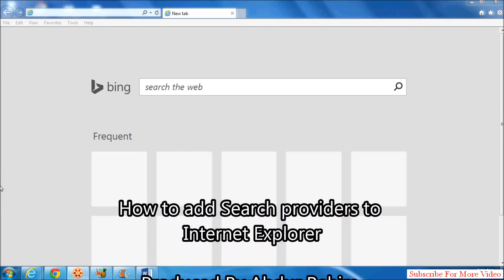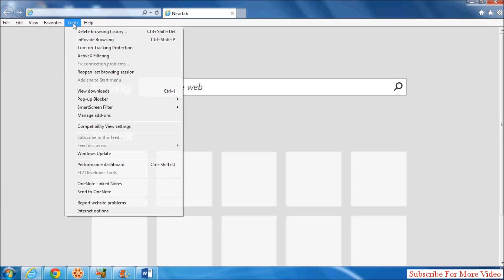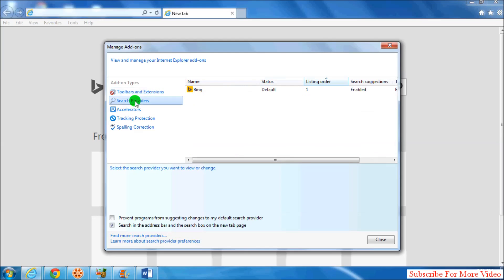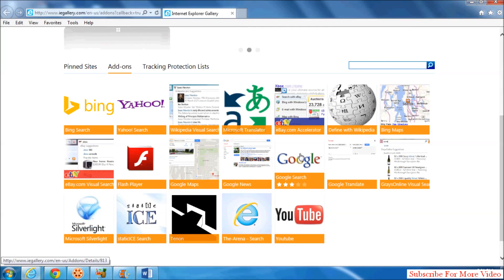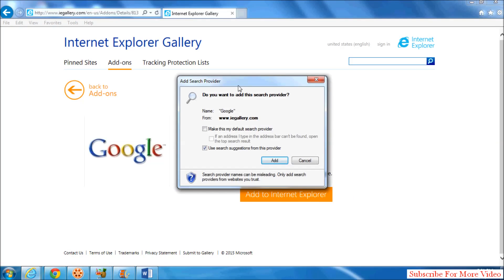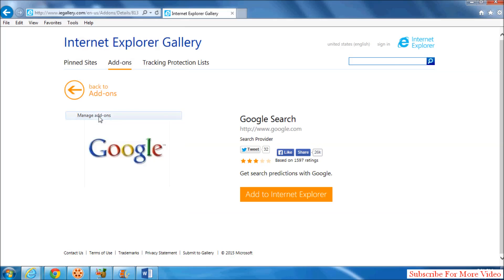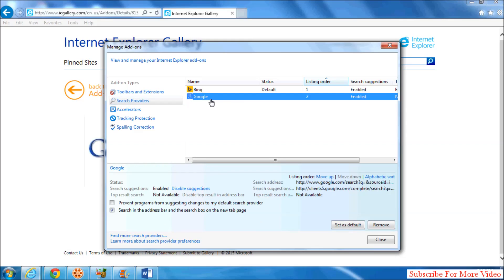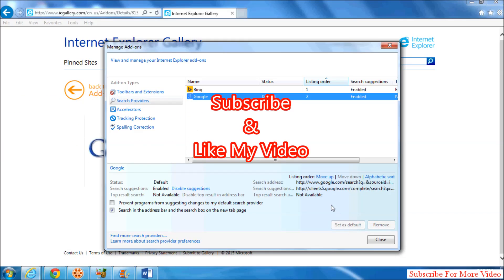How to add Search providers to Internet Explorer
In this tutorial, we will teach you how to add search providers in Internet Explorer and make them default search engines for the browser

In this tutorial, we will teach you how to add search providers to internet explorer. Search provider is the medium through which you search the internet for information. By default, there might only be one search provider installed. We will guide you step by step on how to find a search provider from Internet Explorer gallery, add it to your search providers and eventually make it your default search provider. We will also teach you how to remove the search provider if you have no use for it any longer.

Step 1 -- Go to Manage Add-Ons
First of all, move over to the tools menu and click on the "Manage Add-Ons" option.

Step 2 -- Find more search providers
Once the new window opens up, move to the "Search Providers" section and at the bottom of the window, click on the "Find more search providers" option.

Step 3 -- Select search provider
Once the Internet Explorer Gallery opens up, select the internet explorer search provider which you want to add to the browser by simply clicking on it.

Step 4 -- Add a search provider
With that done, a new window will open up. Over here, click on the "Add to Internet Explorer" button and a dialogue box will appear on the screen. Over here, you can make the selected search provider the default search provider for the browser. Once you're done, click on the "Add" button to proceed further. In this manner, you can add search providers to Internet Explorer.

Step 5 -- View Search Providers Section
Now open up the "Manage Add-Ons" window once more and in the "Search Providers" section, you will find the newly added search provider in the list.

Step 6 -- Set search provider as default
Click on the newly added search provider and two buttons will appear right at the button. With the set as default button, you can make the selected provider internet explorer's default search provider. With the remove button, you can delete the search provider from the browser.